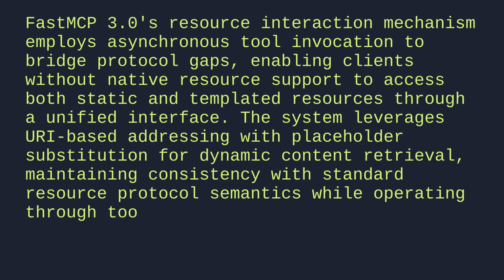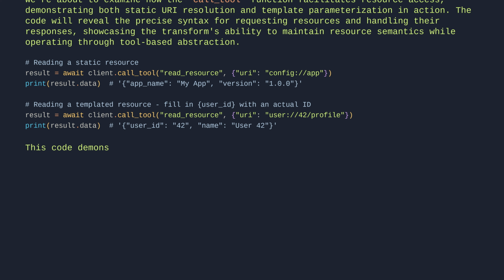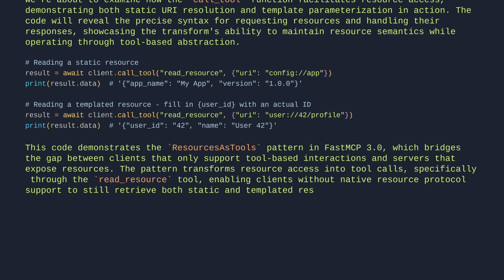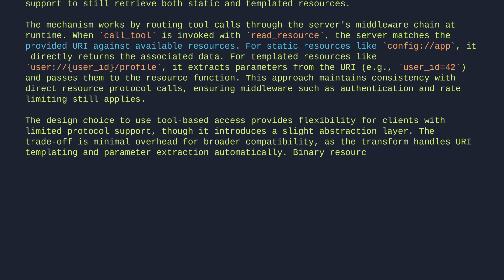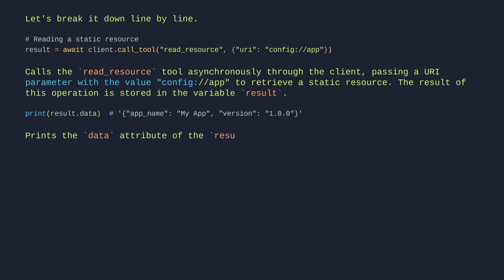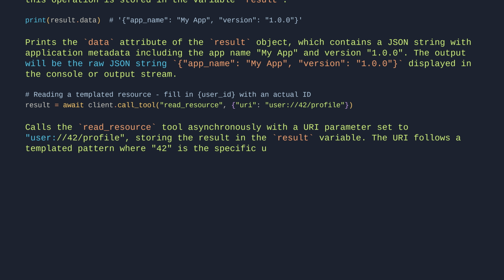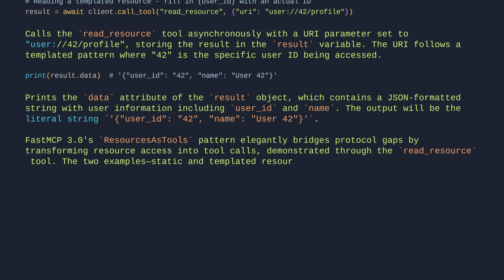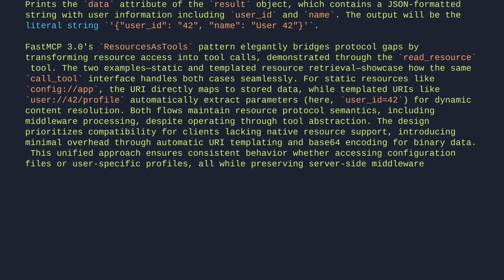Resource Access with FastMCP Tools - Part 2/3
Access static and templated resources in FastMCP 3.0 using tool-based abstraction. This tutorial demonstrates URI-based resource retrieval with the `call_tool` function, covering parameter substitution and response handling.

Zen Koan Explanation:
The code demonstrates automatic template matching where the URI `user://42/profile` is dynamically resolved to fetch user-specific data, with the placeholder `{user_id}` being filled in implicitly. This reflects the koan's theme of the template "remembering" the structure (like a name) while the developer only needs to provide the specific value (the number), creating a seamless interaction where the system handles the pattern recognition.